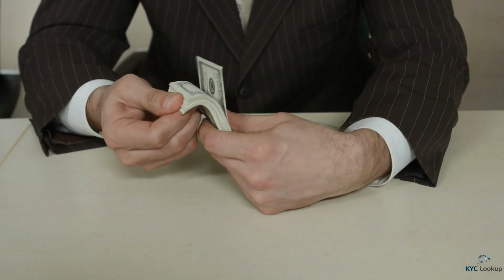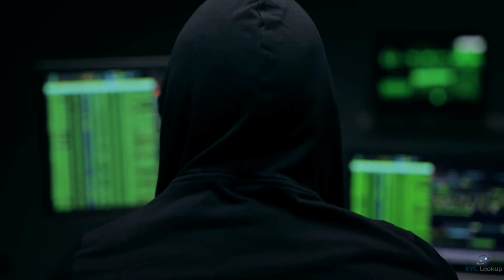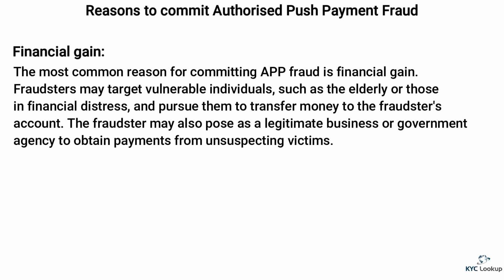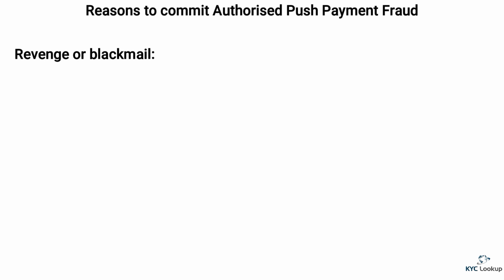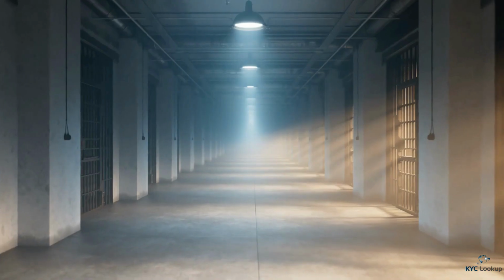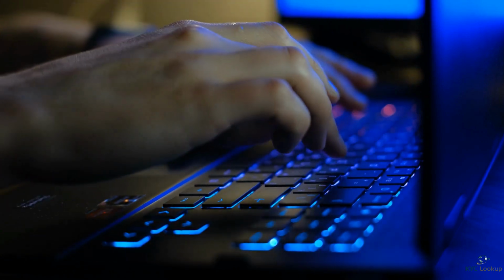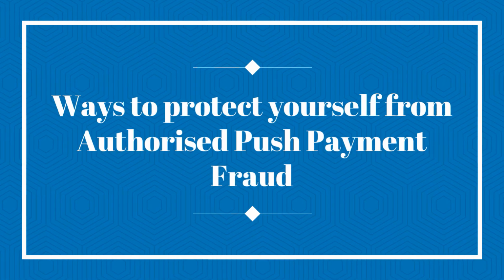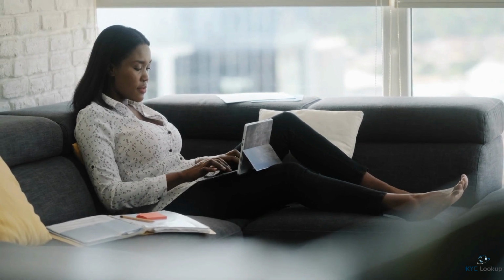What is an Authorised Push Payment | How does Authorised push payment work | APP SCAM | APP Fraud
In this video tutorial we focus on What is an Authorised Push Payment Fraud?, why is this crime committed and ways to stay safe and more.

Other items covered within this tutorial:
❂ What is an Authorised Push Payment Fraud?
❂ Why would someone commit Authorised Push Payment Fraud?
❂ How do criminals conduct Authorised Push Payment Fraud?
❂ How much money is lost to Authorised Push Payment Fraud?
❂ Ways to protect yourself from Authorised Push Payment Fraud